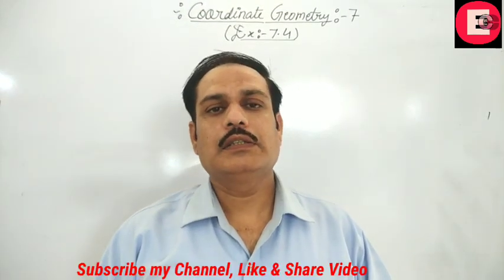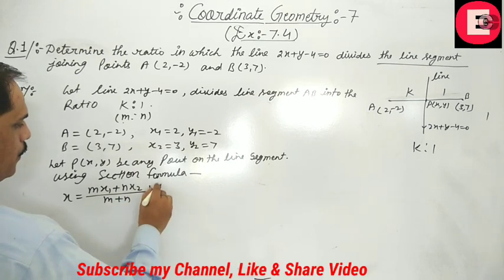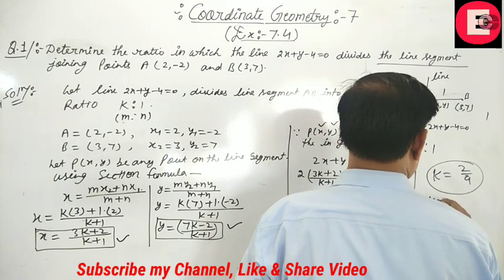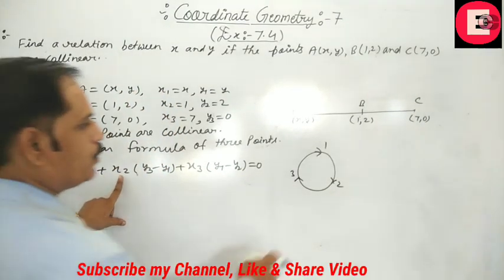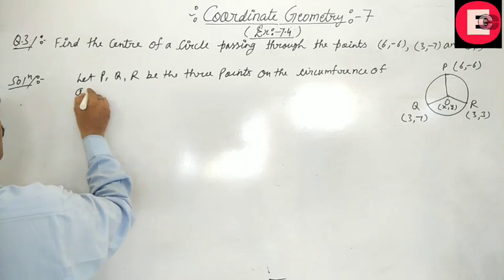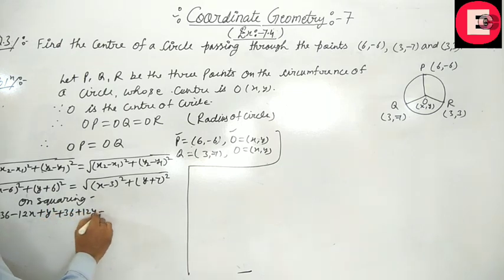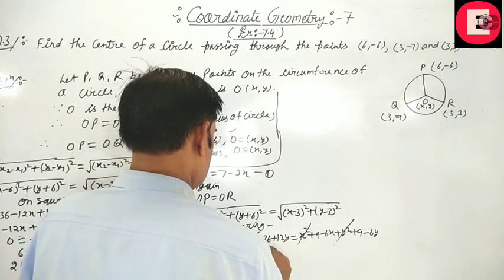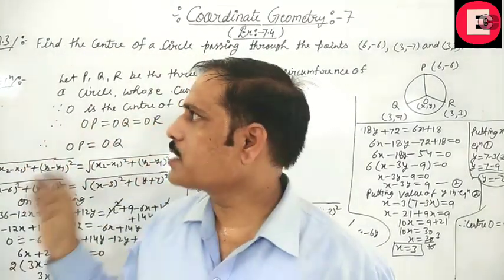COORDINATE GEOMETRY : 7 .., EX: 7.4. NCERT BOOK 10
EXERCISE : 7.4  ( Q.1 , Q.2  , Q.3 ) Solutions